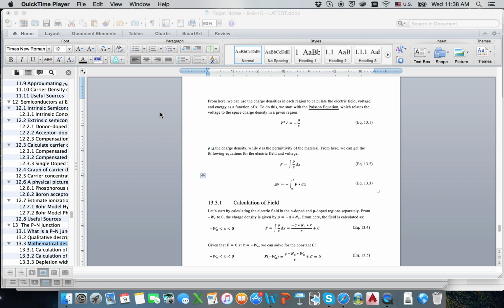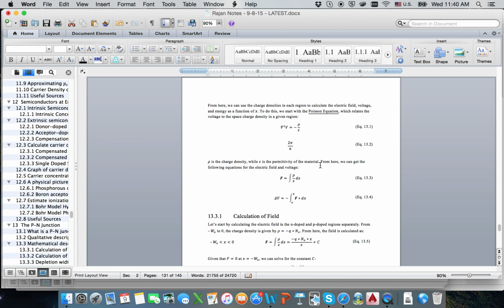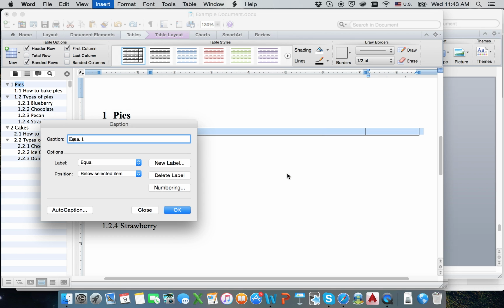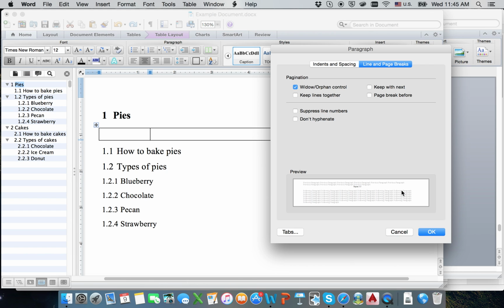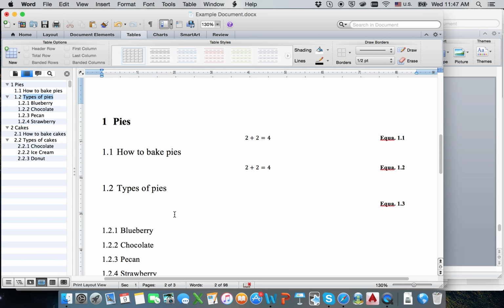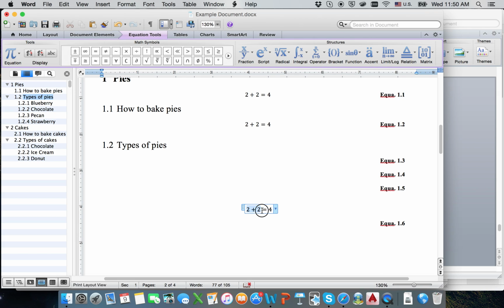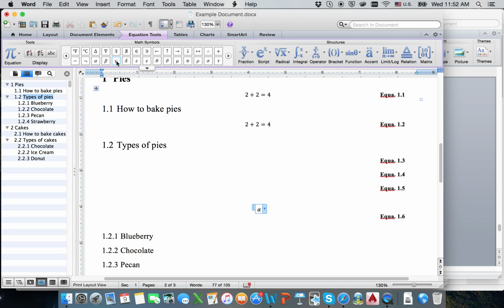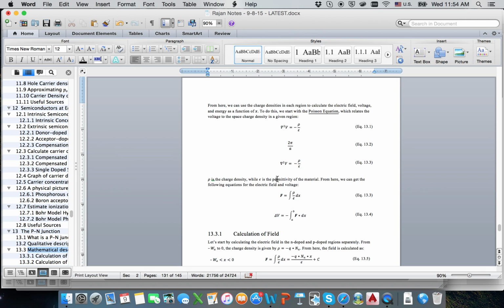ECE 5530 Course Notes Tutorial - Equations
1. How to properly format equation labels in word.
2. Tips and suggestions for adding and typing equations more efficiently.

- comprehensive list of shortcuts in Microsoft Equation Editor